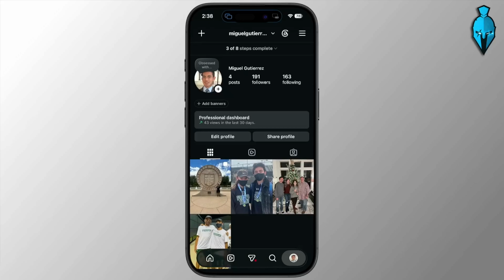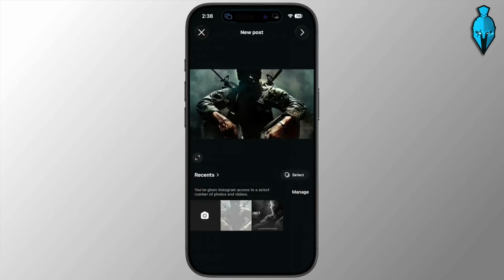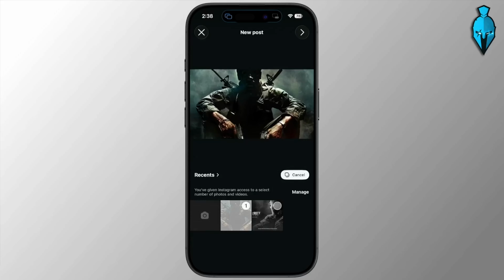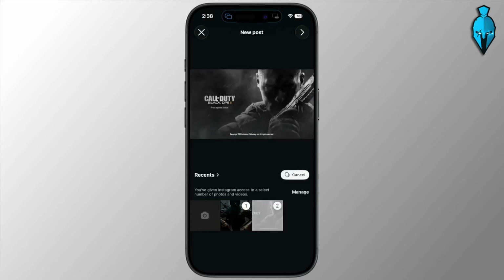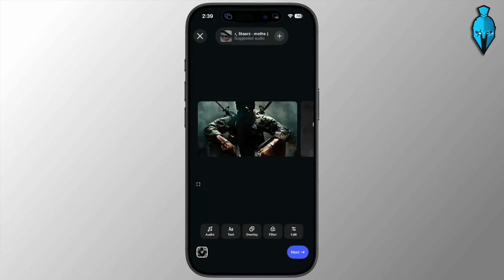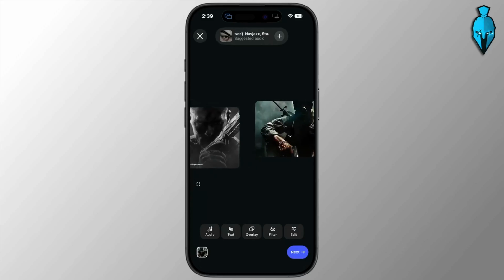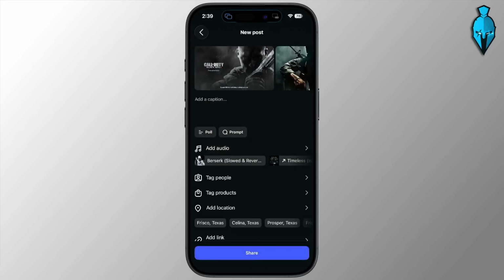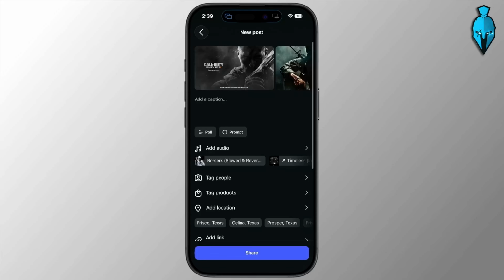How To Post Multiple Pictures In One Post On Instagram - Full Guide